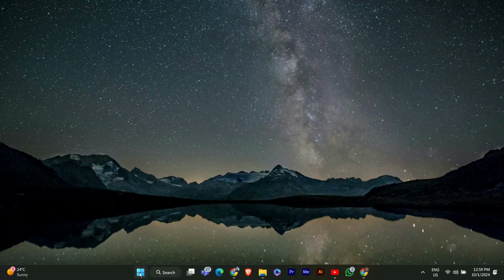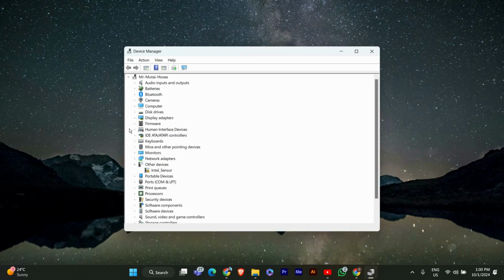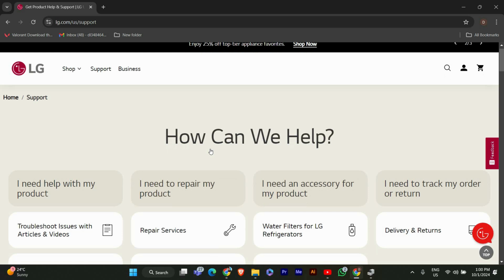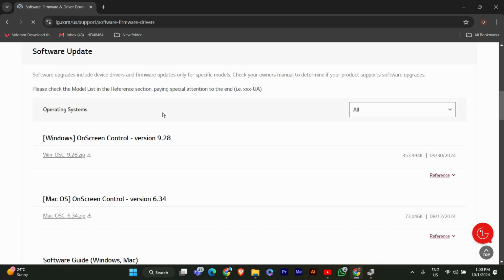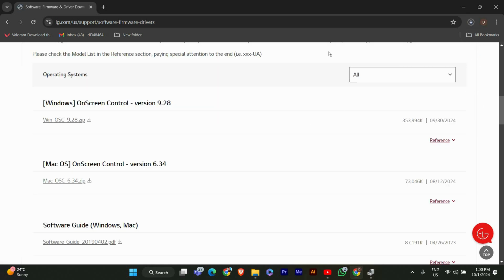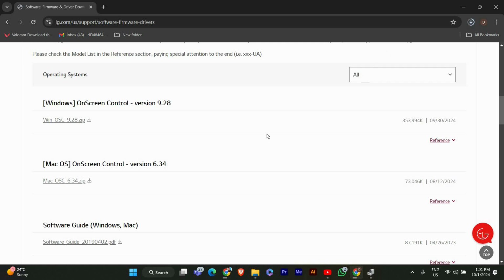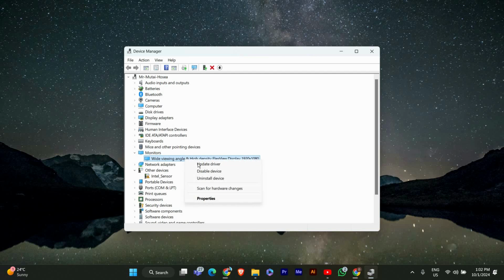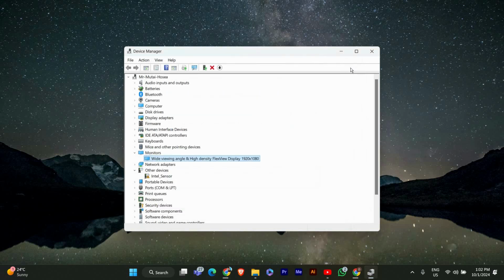How To Install and Update the LG Monitor Drivers - Easy Fix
Using an LG monitor? This video shows how to install and update LG monitor drivers to ensure the best resolution, performance, and compatibility.

Driver issues can cause blurry display, incorrect resolutions, or unrecognized monitors. This guide is ideal for professionals, gamers, and anyone using LG ultrawide or 4K monitors.

➤ how to install lg monitor driver windows 11
➤ update lg monitor drivers manually
➤ fix lg monitor not displaying correctly
➤ lg ultrawide monitor driver installation
➤ download lg monitor driver windows 10
➤ lg monitor not detected fix
➤ install lg screen drivers step by step
➤ update display driver for lg monitor
➤ fix resolution issues lg monitor
➤ lg monitor driver installation guide

Works on Windows 10 and Windows 11 laptops and desktops.